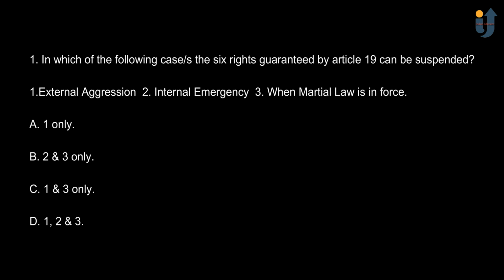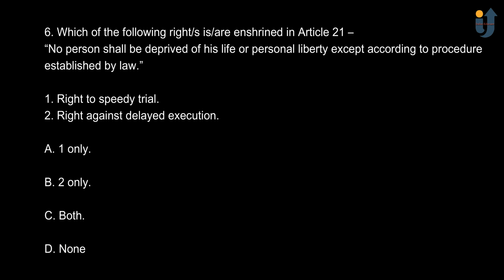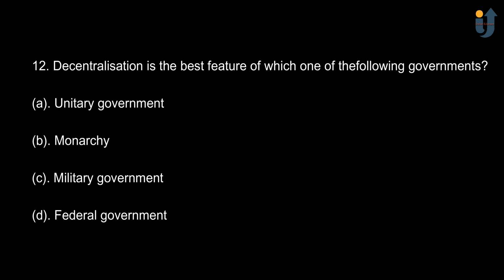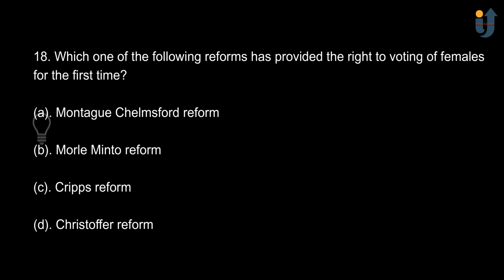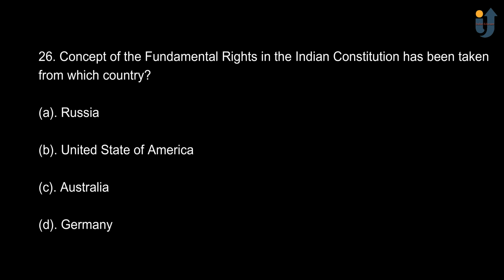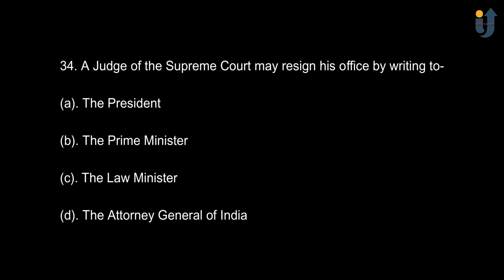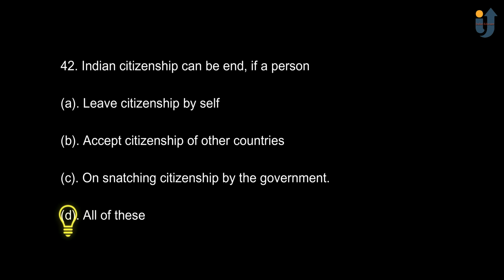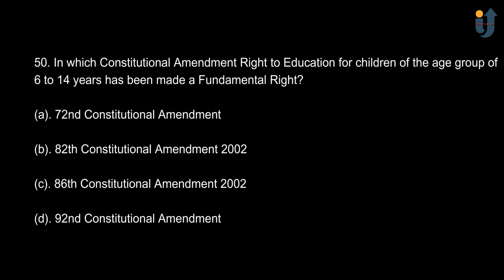MCQs INDIAN POLITY